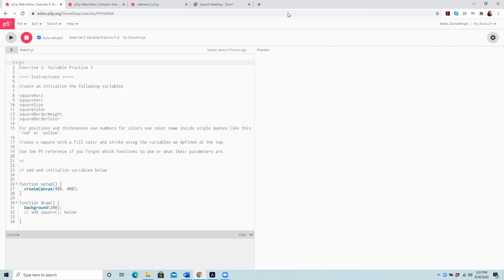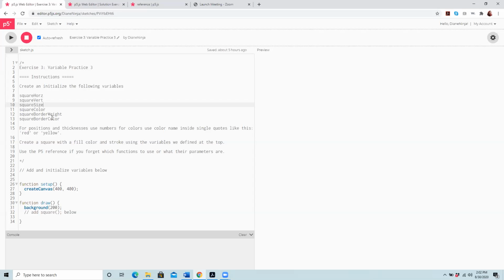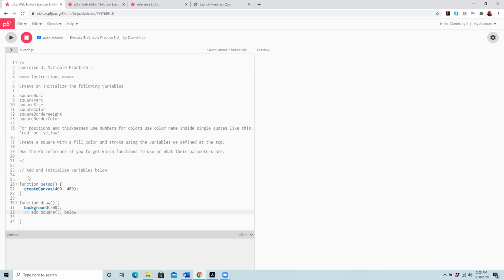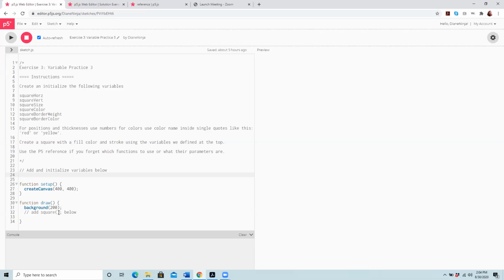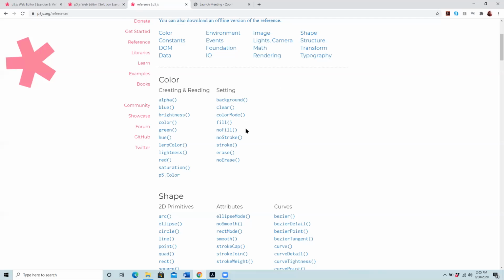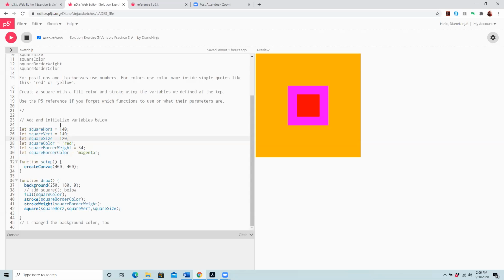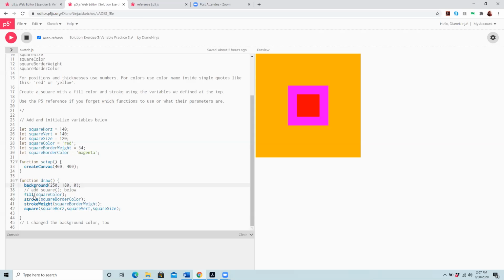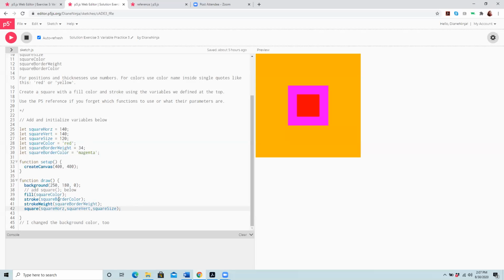P5 Exercise 3 Variable Practice 3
Learn Programming Concepts for Artists using P5js.org